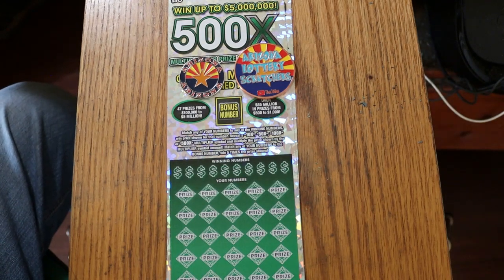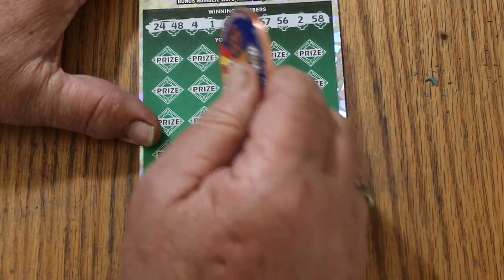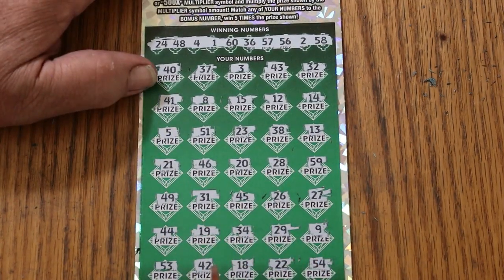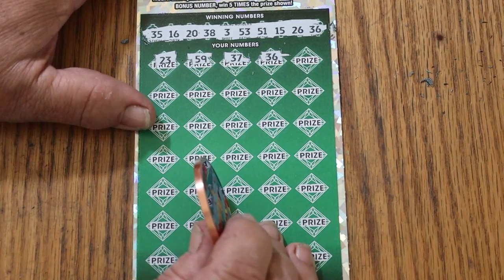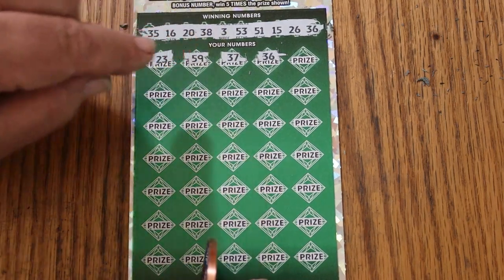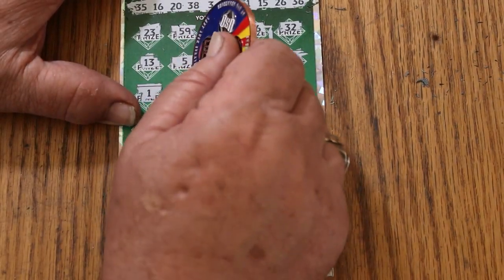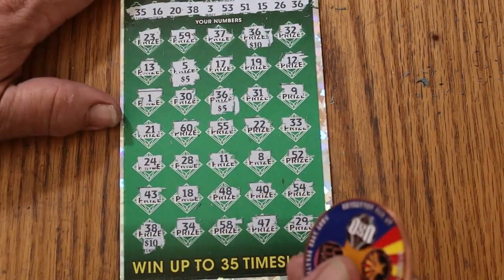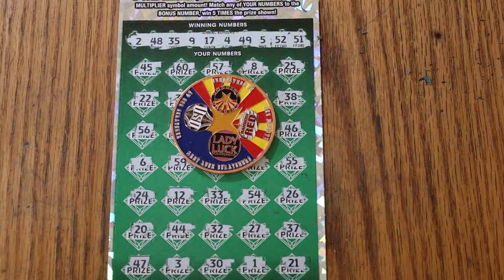THREE💥$50💥500X💥😎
Once again into the breach! 😂